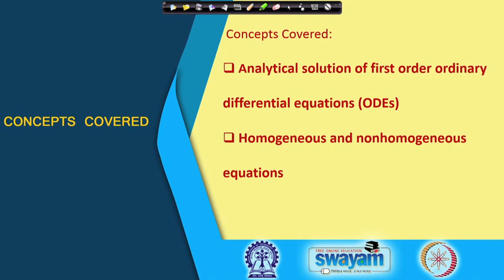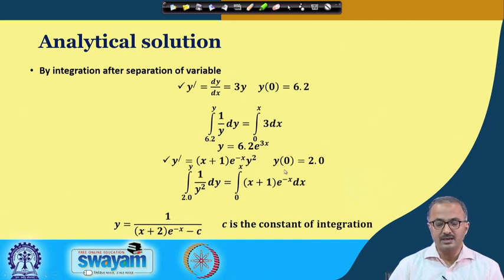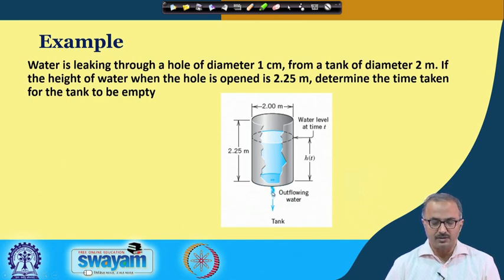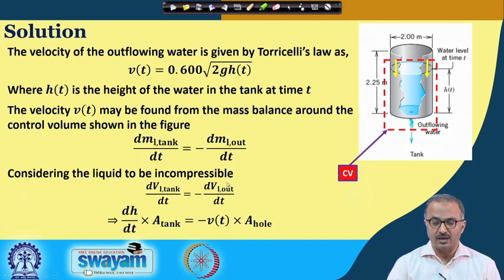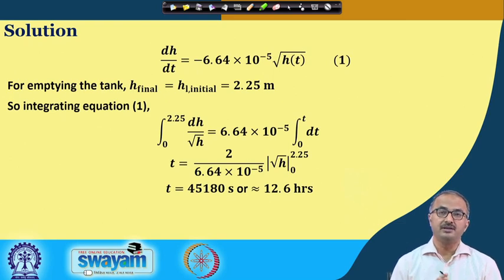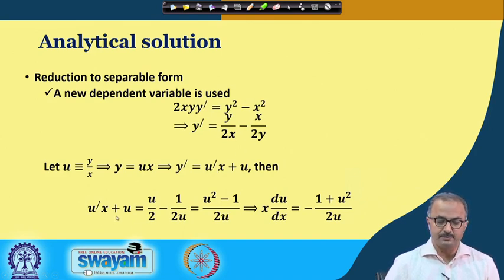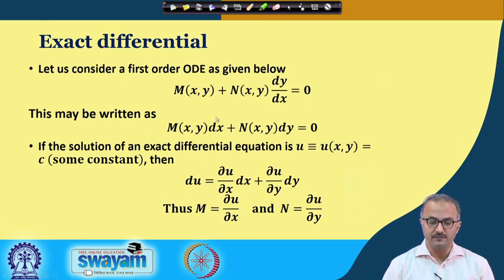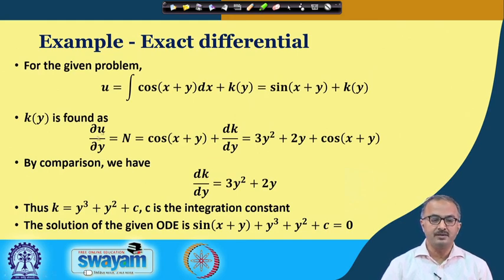Lecture 20: Mathematical Solution of Macroscopic Balance Equations